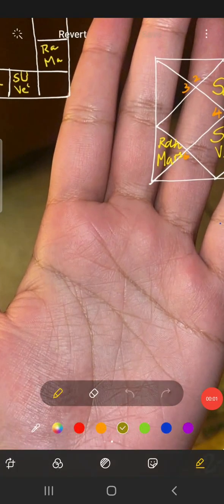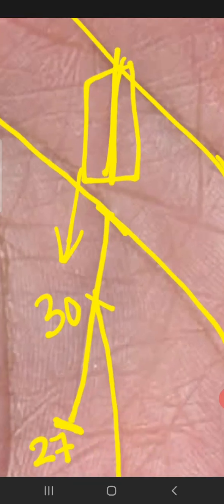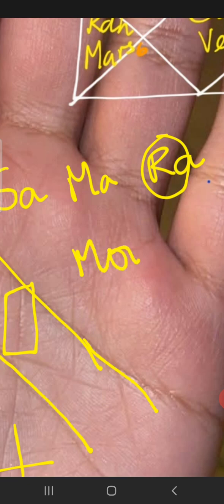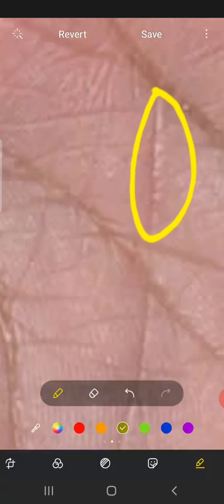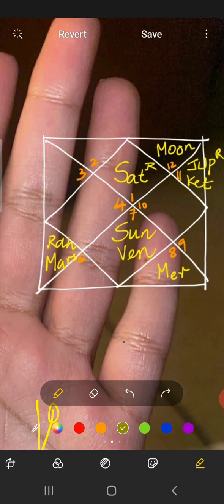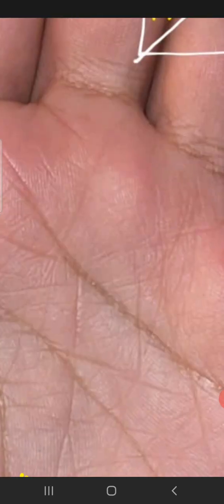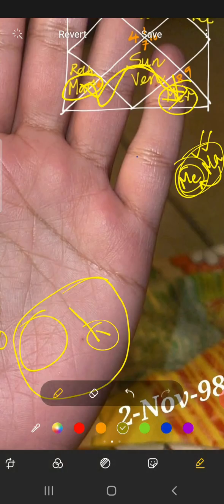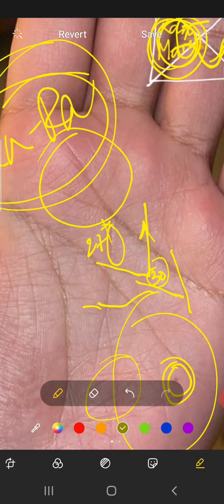Complete Palm analysis using Nadi Palmistry & Nadi Astrology techniques | Saturn Retrograde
Complete Palm analysis using Nadi Palmistry & Nadi Astrology techniques.

Nadi Palmistry tutorials
BNN Astrology tutorials
BNN R G Rao sir's Palmistry